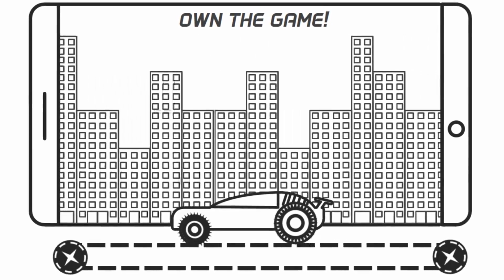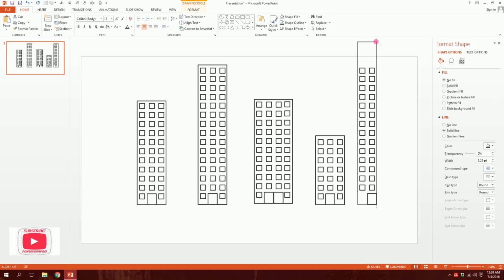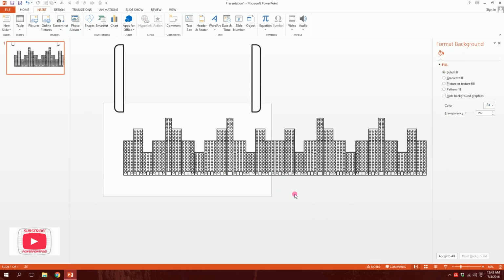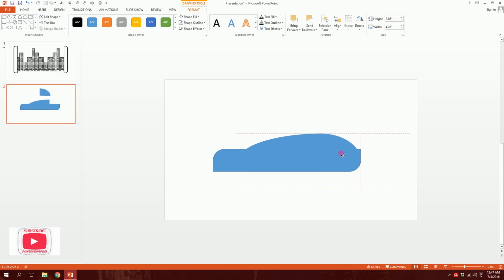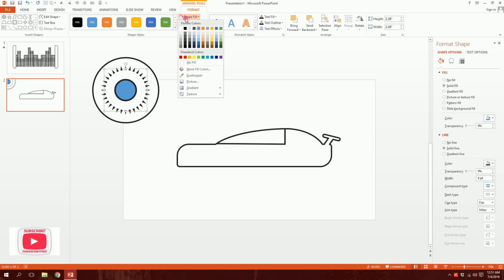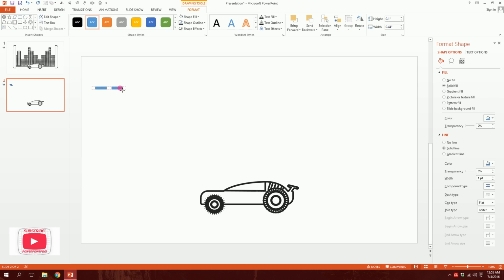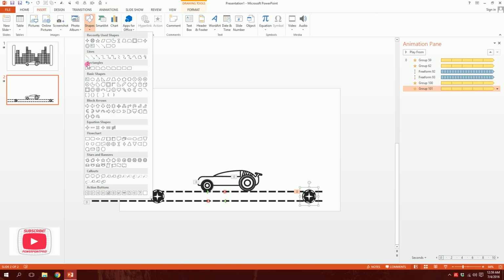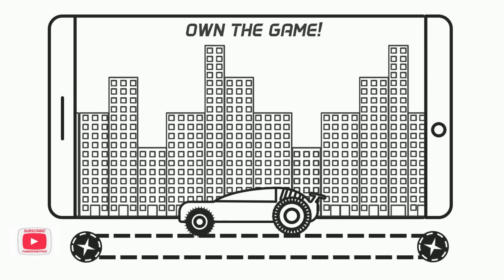Car Animation Tutorial ! Microsoft PowerPoint 2013 | PowerPoint Pro Tips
Car animation tutorial : 11:25
Treadmill animation : 19:49
City animation : 1:00

The car animation is basically just spin animation. Creating the city is a matter of duplicating boxes. the treadmill animation is a bit tricky though! the powerpoint pro tip is to make the line animation fall precisely on top of the actual shape so that you cannot see them apart!
Hope you saw the entire video and learned something from this big animation video.

Inspiration behind this tutorial:
"No matter what you do. First know the rules. Then play better than others! Own the game. To own the game you must remain in the game. Most people give up because they run out of enthusiasm. If you’re passionate enough you’ll go the extra mile and see your achievement from the mountain top. So go hustle and OWN THE GAME!"
This tutorial was done using Microsoft PowerPoint 2013 :D
I'm Sadman Sadik
I'm a motion graphic designer.